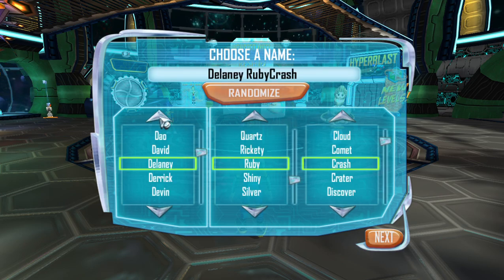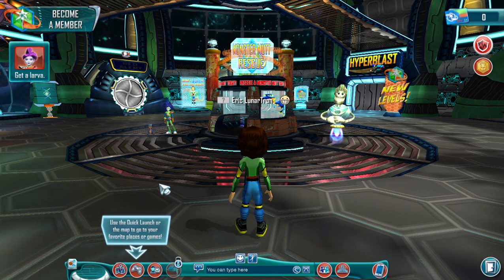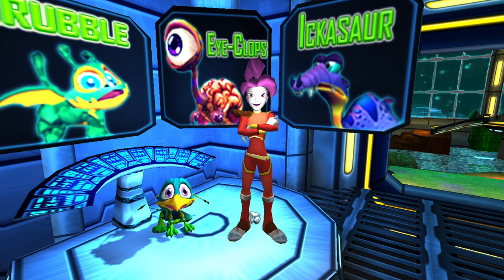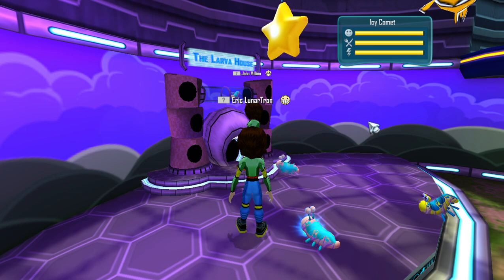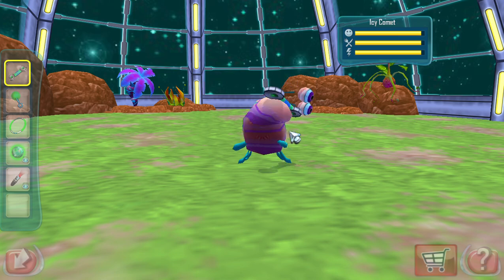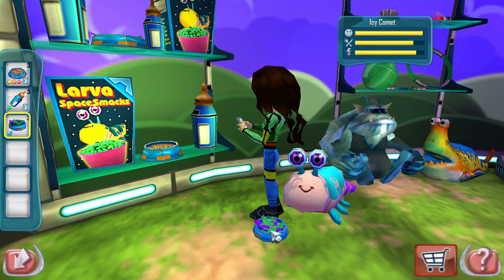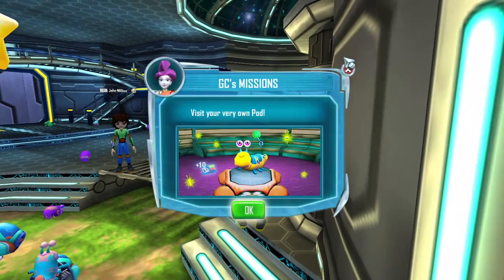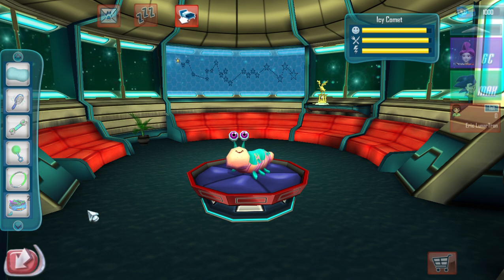MathBlaster: Creating a New Blaster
Creating a new Blaster in Math Blaster, an MMO game. Recorded March 14, 2021.